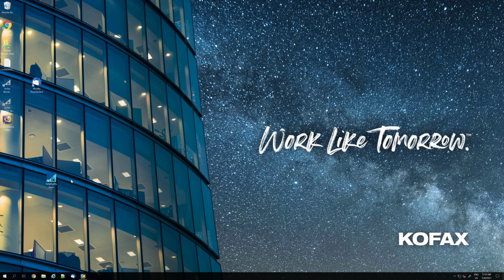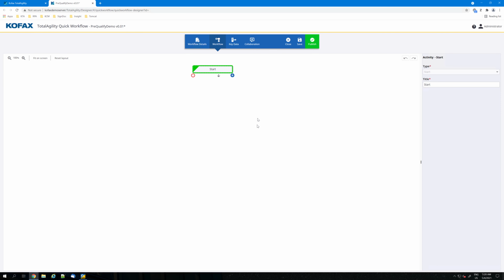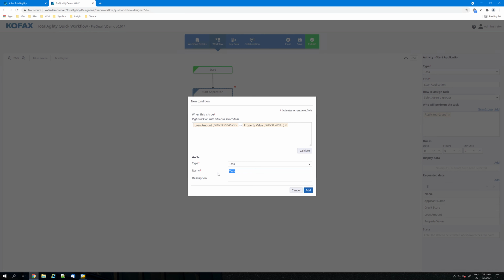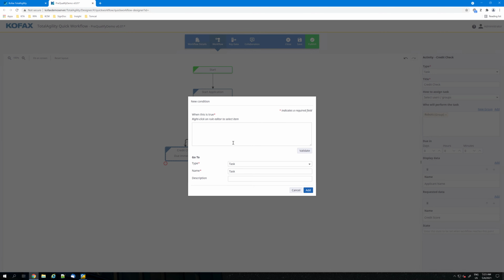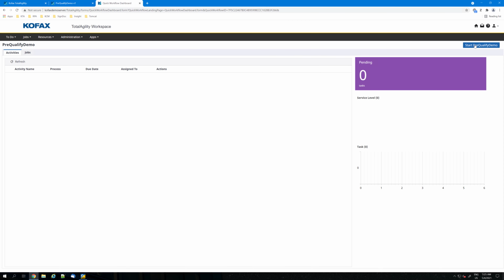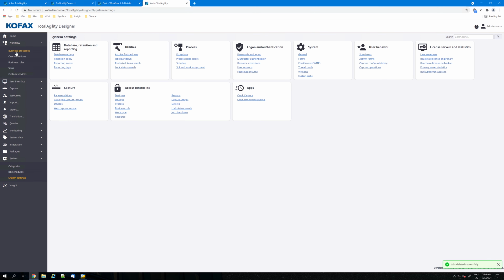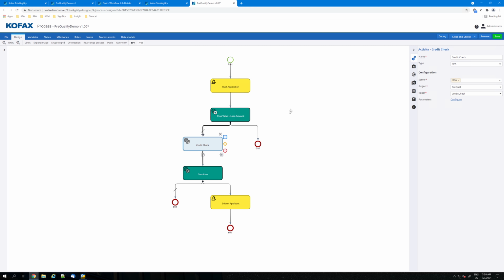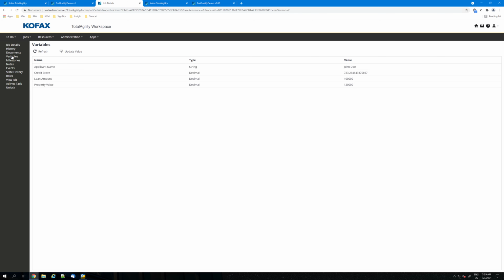Kofax TotalAgility Quick Workflow: Home Loan / Mortgage PreQualification